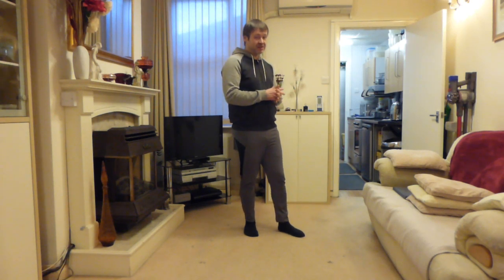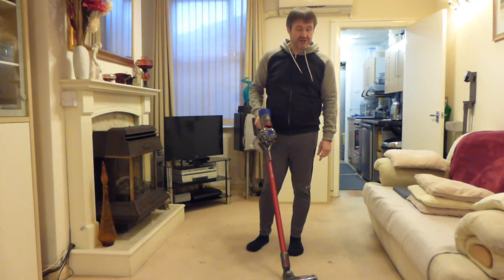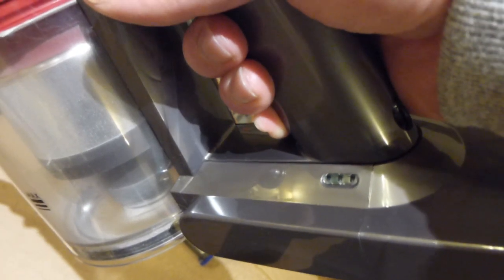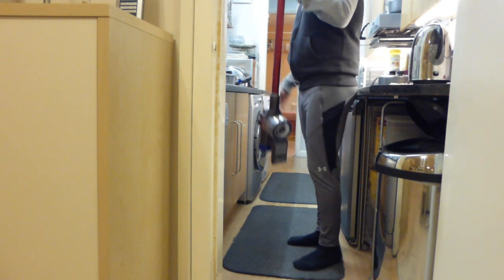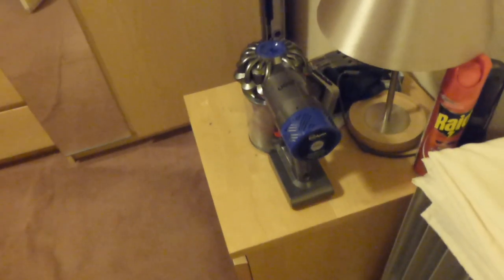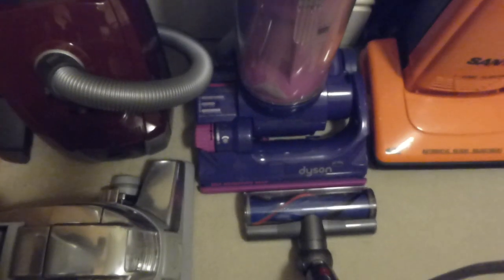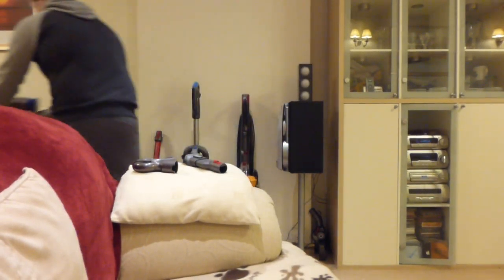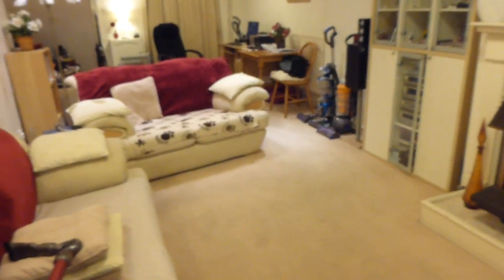Just Vacuuming: Dyson V8 Total Clean cordless vacuum cleaner vacuums the house.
Here's my Dyson V8 cordless vacuum cleaner, doing some vacuuming through my house. It was used on standard suction throughout as MAX power was not needed.